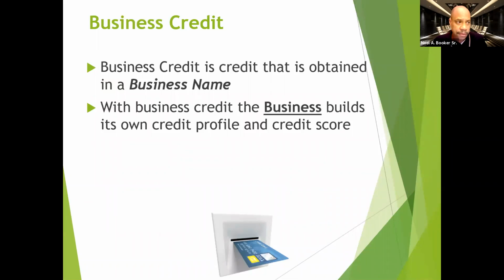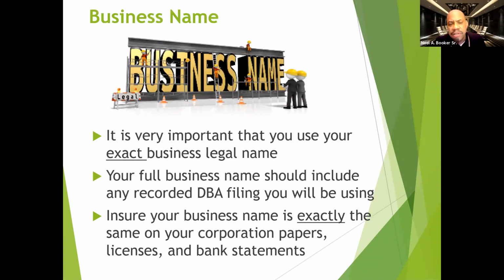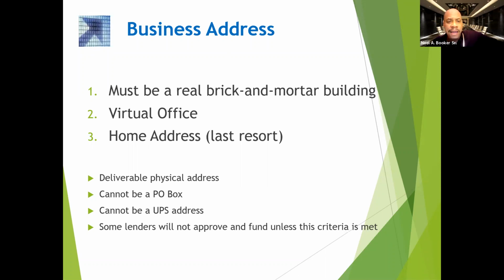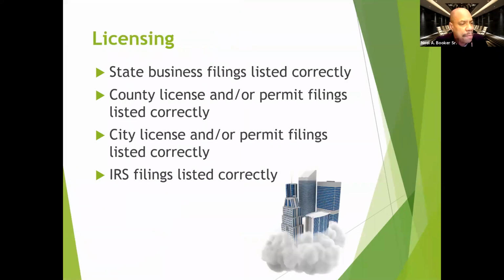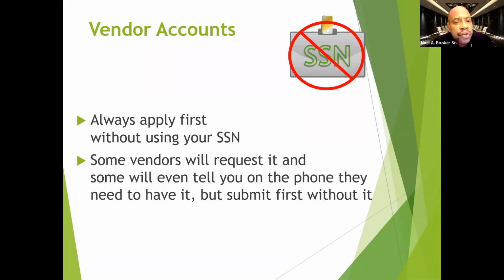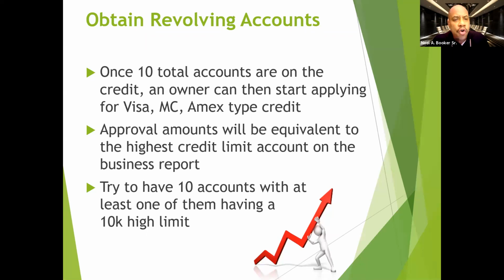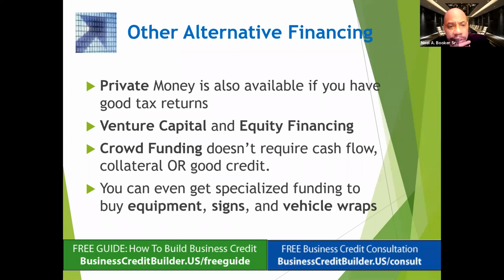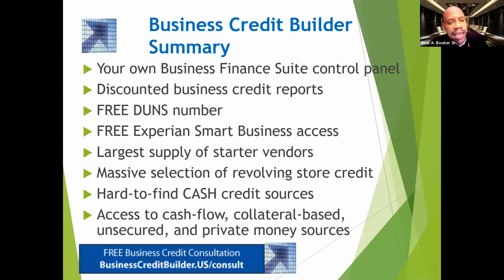GMT20201209 How to Build Credit for Your EIN that is Not Linked to Your SSN1920x1080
During this 90-minute training you’ll discover how to build credit that’s linked to your EIN and not your SSN that requires no personal guarantee or credit check … and how to get business loans and credit lines even if you have personal credit issues , no collateral, or are just starting your business .

You’ll uncover…

What business credit really is… and how it can be obtained linked only to your EIN with no personal credit check or personal guarantee required for approval

How to get real vendor credit you’ll want and can use immediately after the training using your EIN… and how to get HIGH-LIMIT store credit cards within 60 days or less at most major stores

How to get started today and quickly build a business credit profile and score that you can use to fund your business with credit cards, loans, and credit lines

How you can get very high-limit CASH, Visa and MasterCard business credit cards… per SBA limits on these cards are typically 10-100 times higher than consumer limits

How to get auto vehicle financing for your business without a personal guarantee or personal credit check

5 things you must do to initially start a business credit profile and score … and how you can get business credit even if you are just starting your company and even if it’s out of your home.

Which business entity you should obtain to truly eliminate your personal liability… so you don’t expose your personal assets and keep you and your family’s finances safe and secure

How to fill out your credit and funding applications the RIGHT WAY … so you’ll meet credit issuer approval standards before you even apply to get immediate automated approvals

3 BIG mistakes people make that get them denied for credit when they apply… and how you can avoid these pitfalls to get approved

3 ways to get funding that your bank does NOT offer and will NOT tell you about … and how to get approved as a startup, with no collateral, or even if you have personal credit issues

How to get access to business credit, loans, and credit lines when you need them at the best rates possible… and how to do so with concierge service from top business advisors and finance officers

The absolute easiest and fastest way to get credit and financing for your business… even when you don’t think you’ll qualify

During this one show you’ll get every detail you need to build your business credit and get loans and credit lines for your business.

Whether you are just getting started in business, have no collateral, lack cash flow, or are established and looking for the most money and credit at the best terms… this special one-of-a-kind seminar is for you!

Presented by Noel A. Booker Sr.

BusinessCreditBuilder.US LLC

FIND IN BANNER
-Free Guide: How To Build Business Credit
-Free Business Credit Consultation
-Upcoming Events